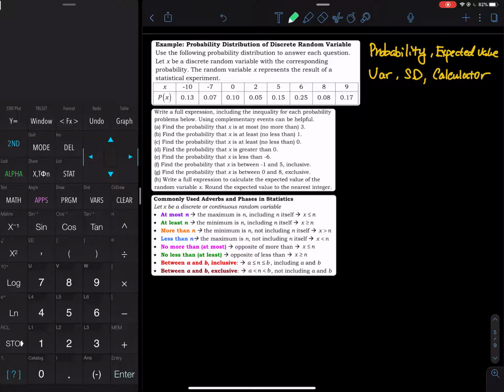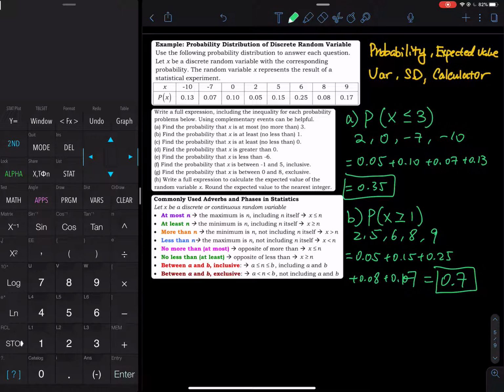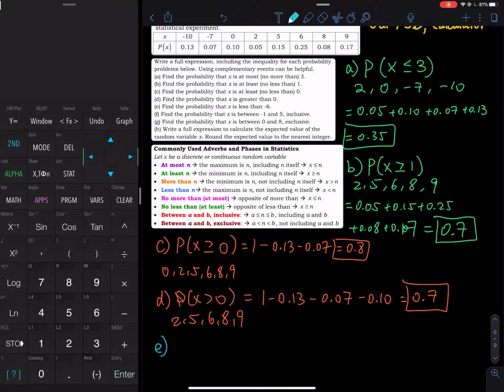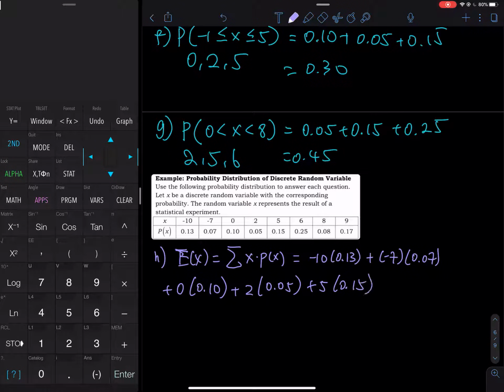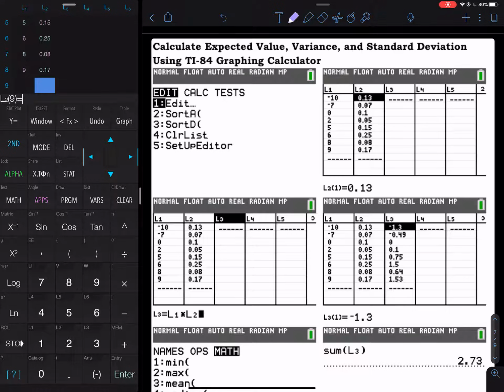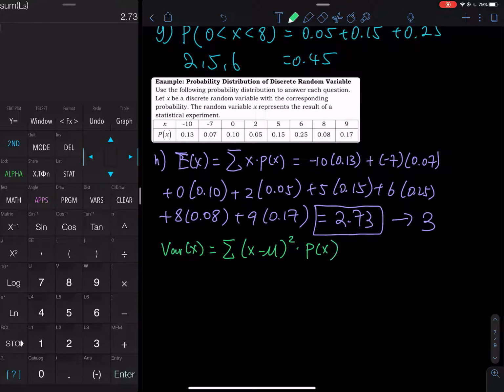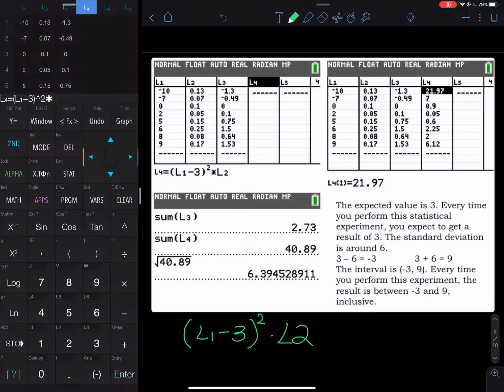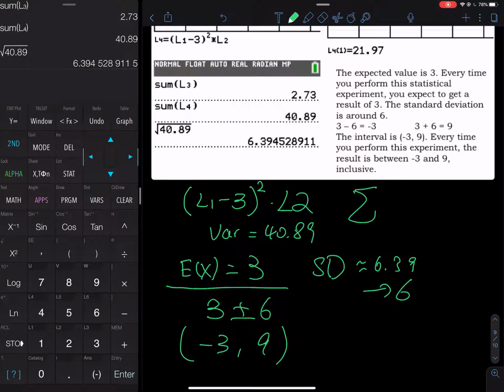4.1 Part 6/8: At least/at most Probability & Calculate Expected Value, Variance, SD on TI84 | Stats